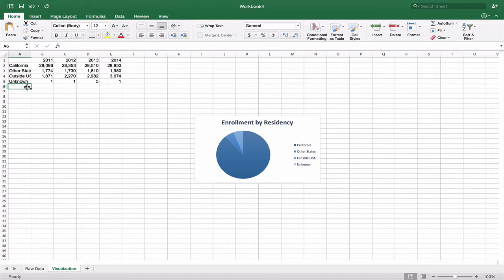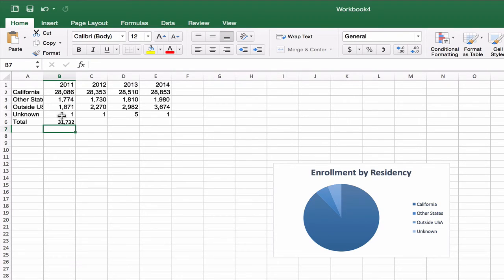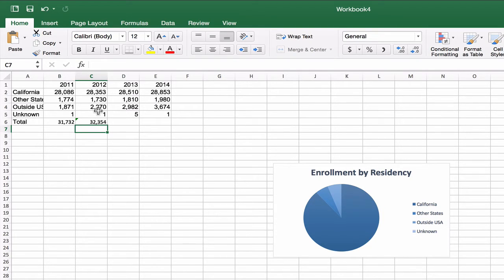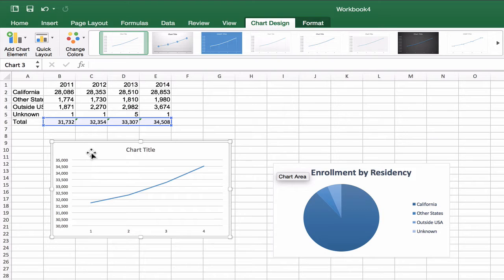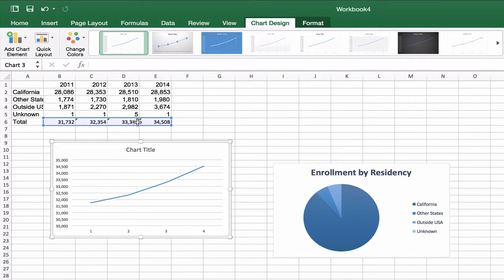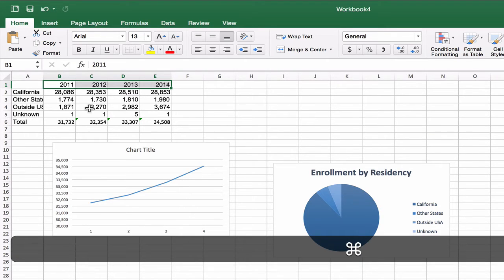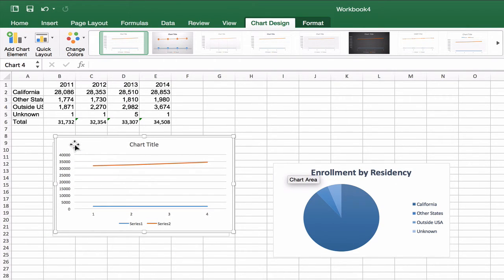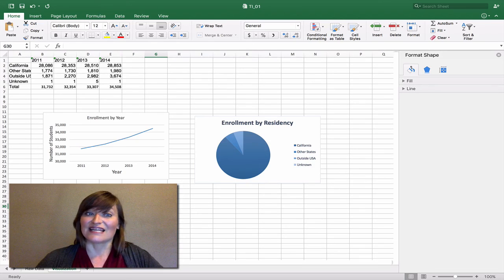TI 01 03 total enrollment